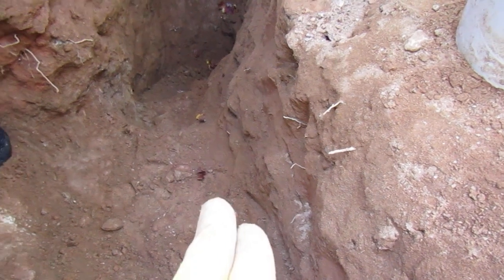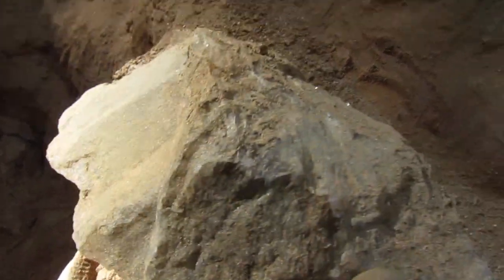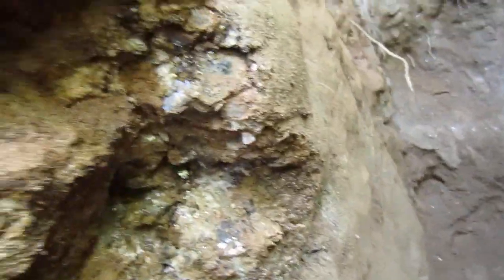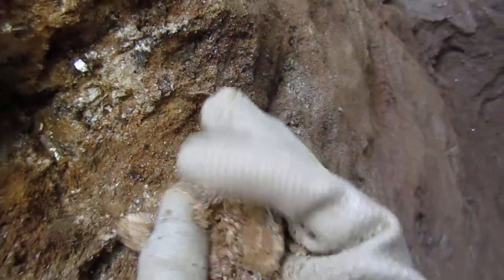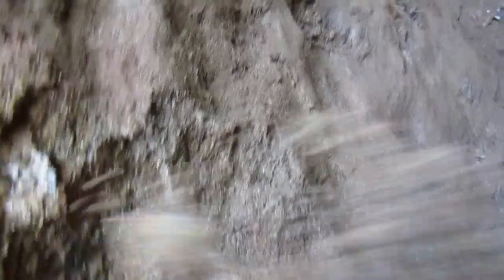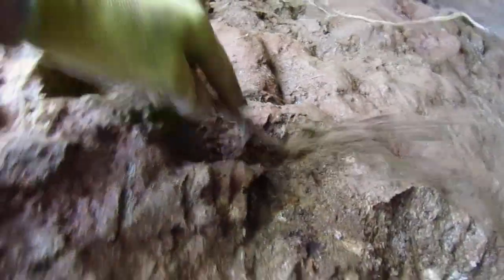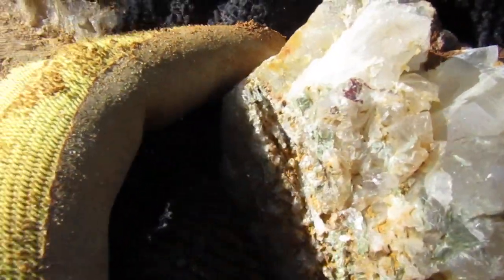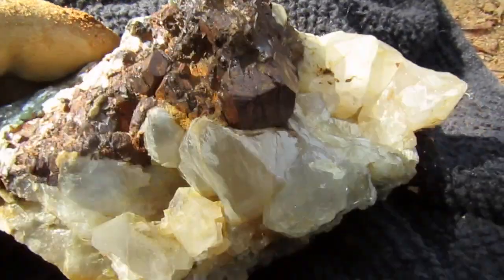9/6/19 Opening up the dig site to go a little deeper at Emerald Hollow Mine in Hiddenite, NC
At the end I show a new piece cleaned and awesome